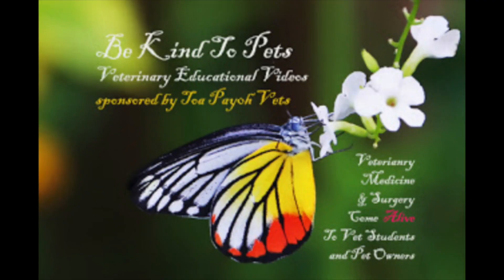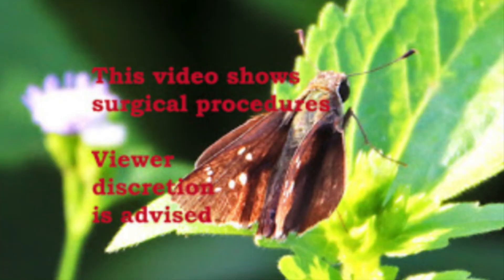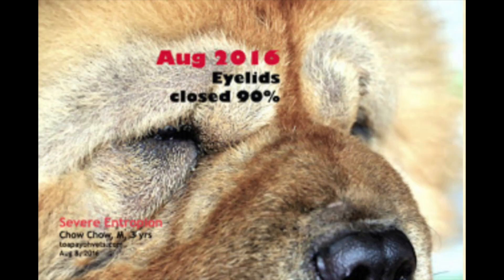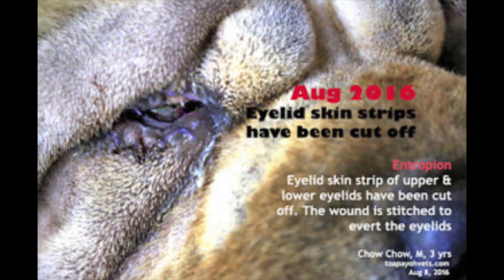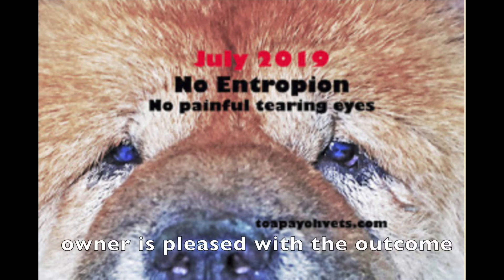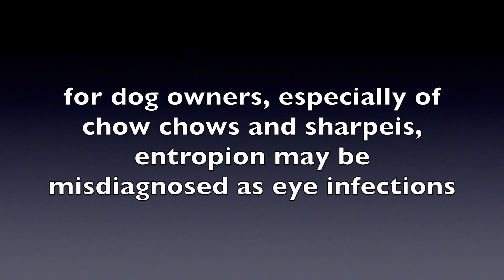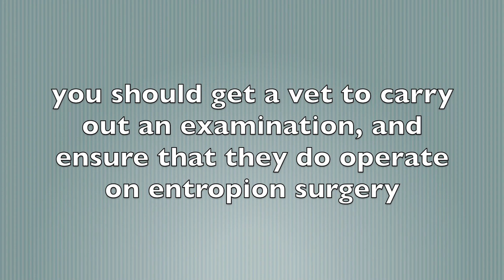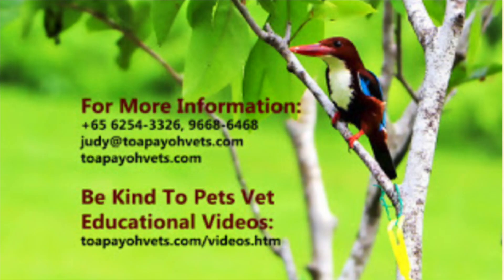Final Video: How to create a Be Kind To Pets veterinary educational video - guidelines for interns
A case study of entropion is used in showing interns how to create the Be Kind To Pets veterinary educational video.